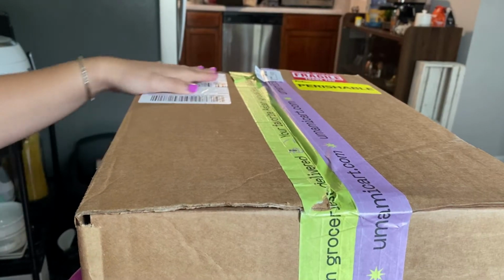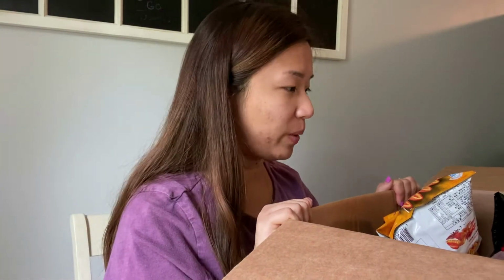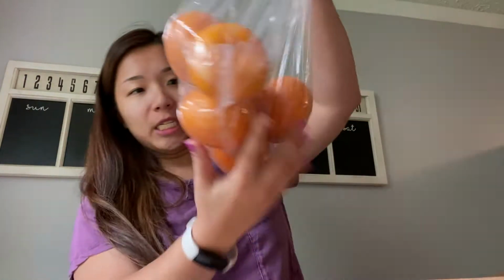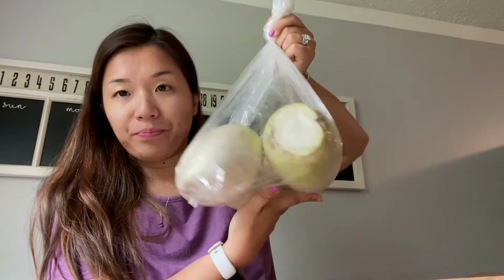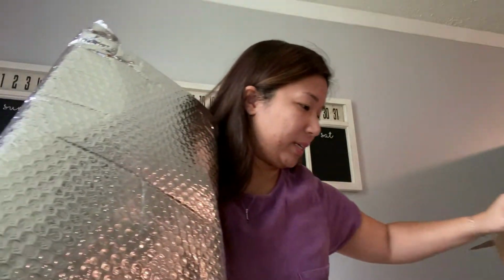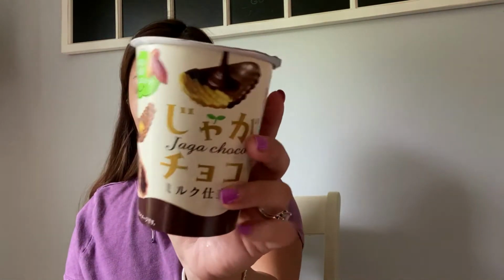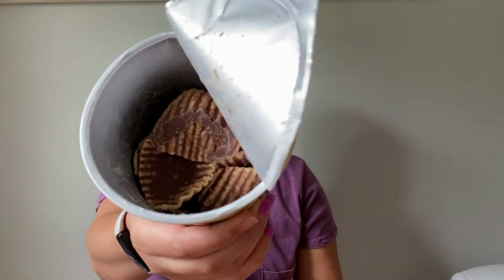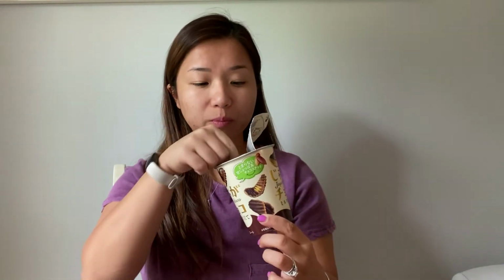Trying Umamicart for the first time! + Review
Hello, everyone!

I tried Umamicart for the first time! It's another Asian food delivery service, similar to Weee! Here's my haul and review.

Have you tried the other ones I've reviewed on my channel? Check them out and let me know which one you like or prefer!

--TramStarr